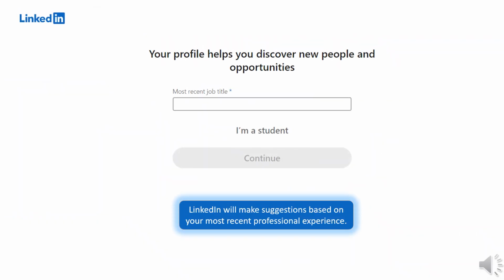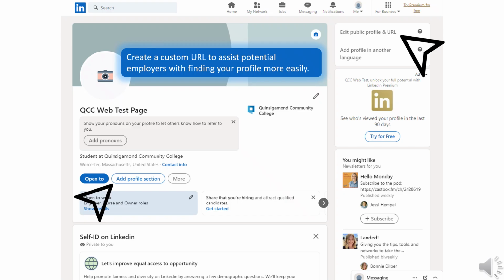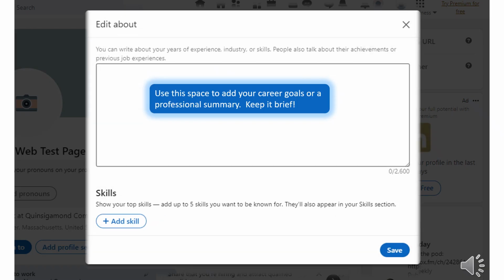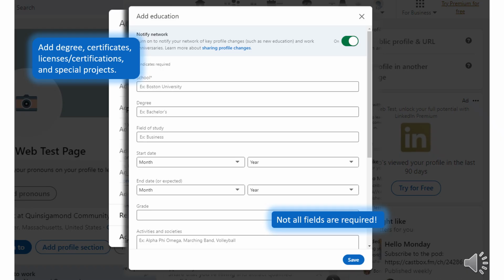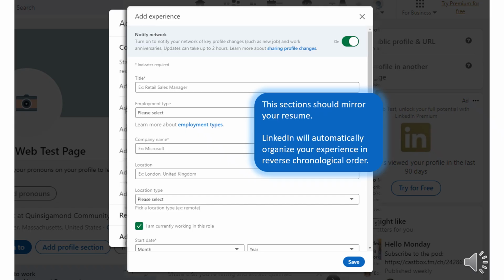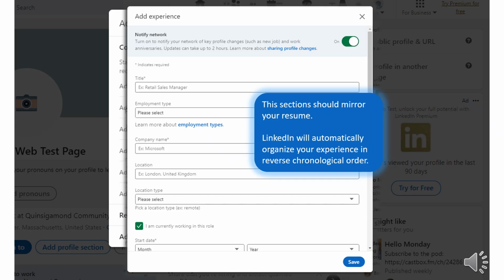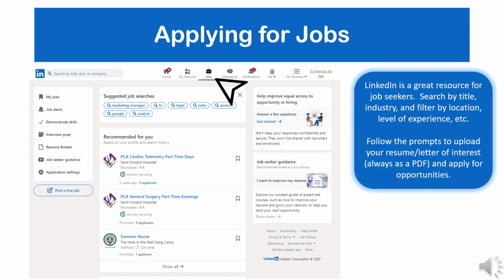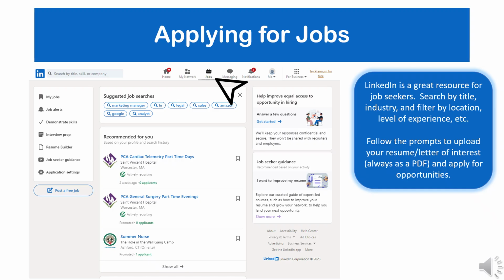LinkedIn Presentation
This video reviews how to create a LinkedIn account and how to use it to start networking!